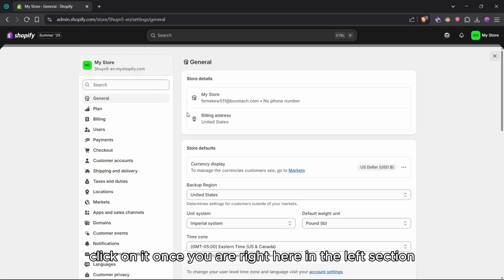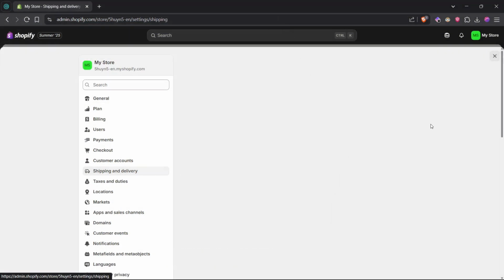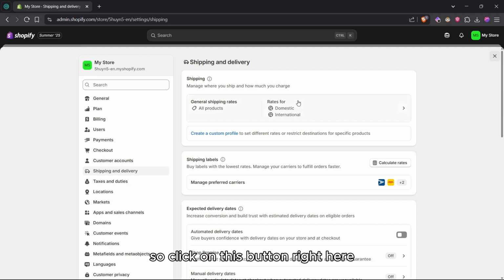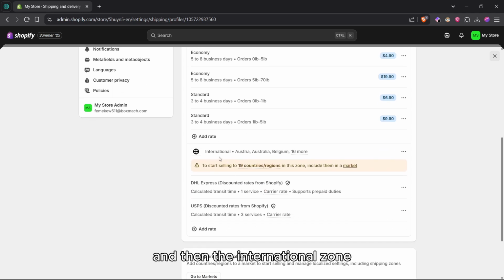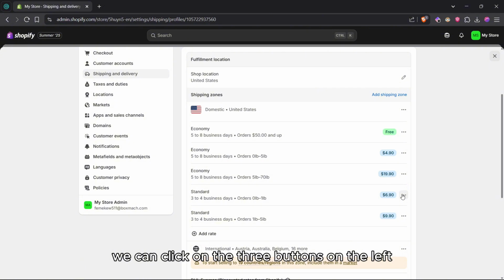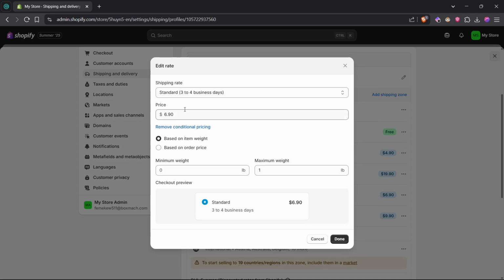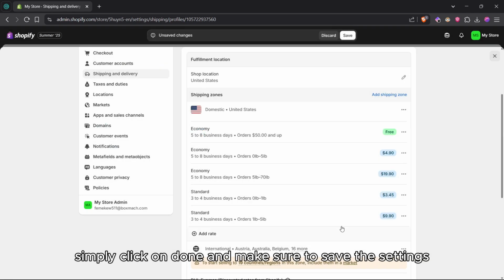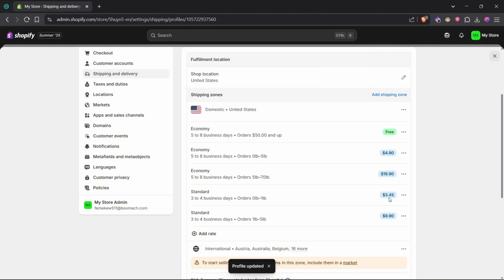How to Change Shipping Price on Shopify [Quick Guide]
Learn how to edit shipping rates in Shopify for different zones, products, or order values. This tutorial covers how to update Shopify shipping settings and adjust delivery prices for your store.